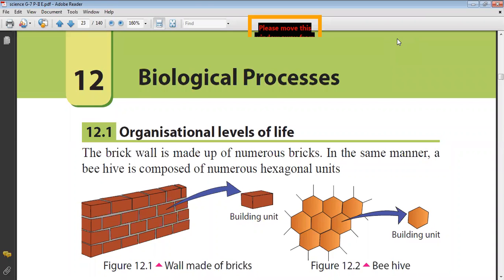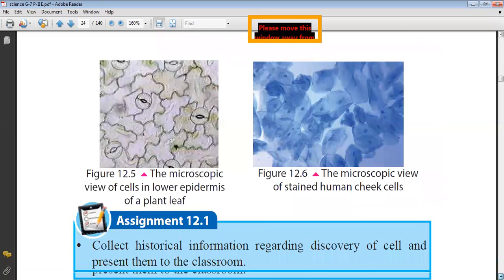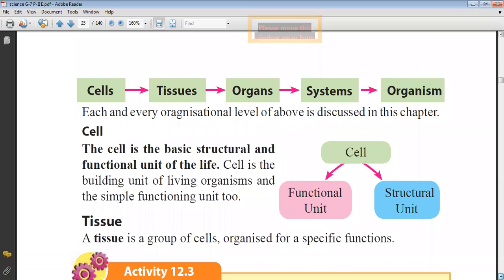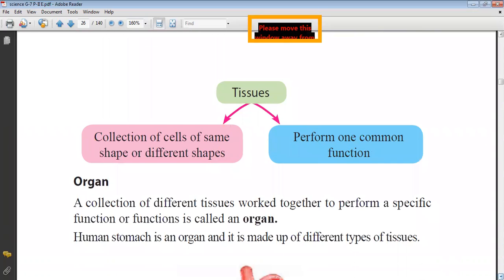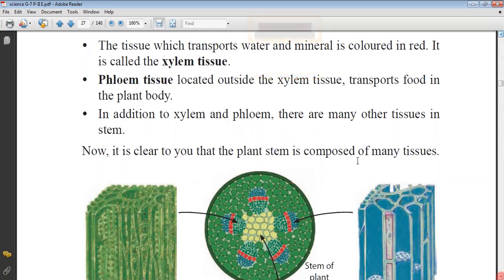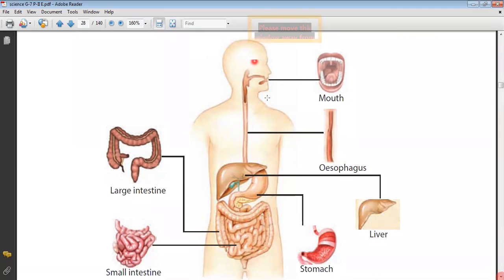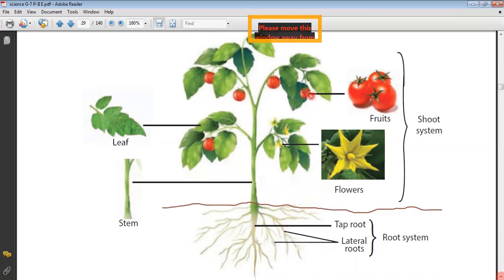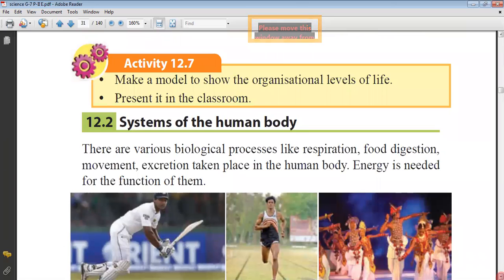BIOLOGICAL PROCESSES - GRADE 7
This is based on the Sri Lankan National Syllabus. Explanation of the Biological Process. Lesson taught by Miss Capriana Lawrence.